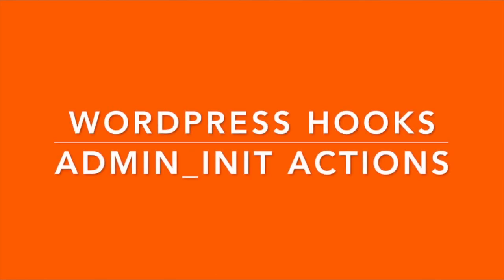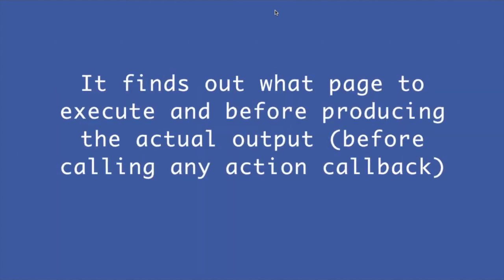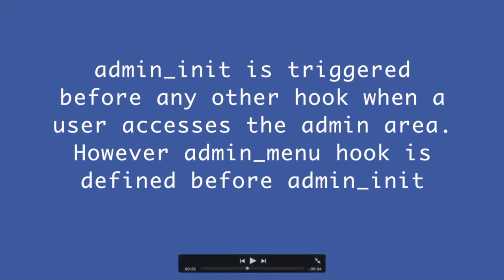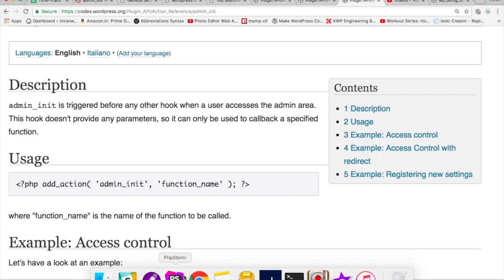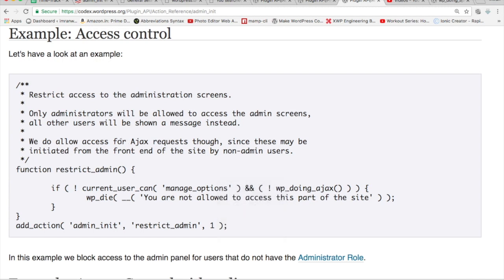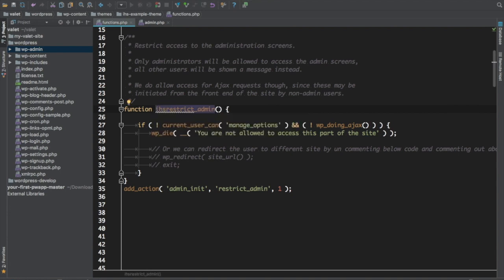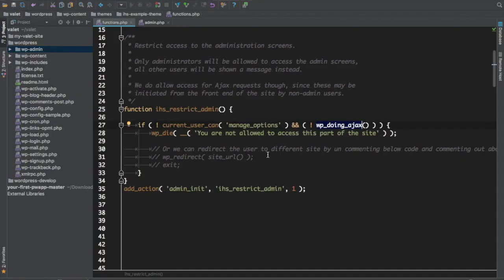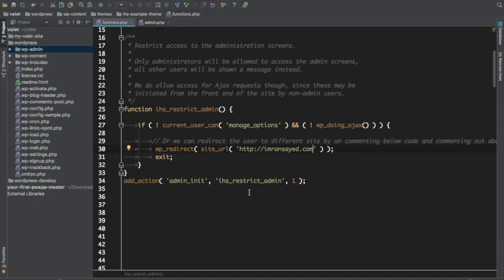WordPress Hooks Actions admin init Part - 7-C Example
WordPress Hooks Actions and FIlters admin_init